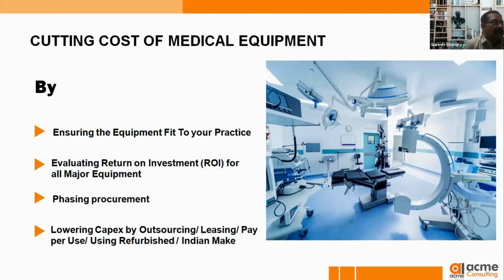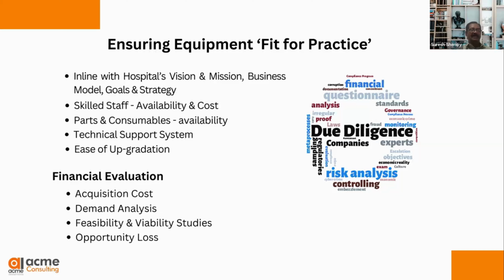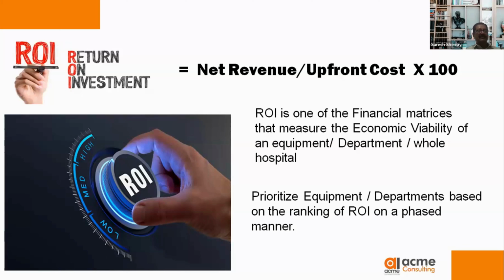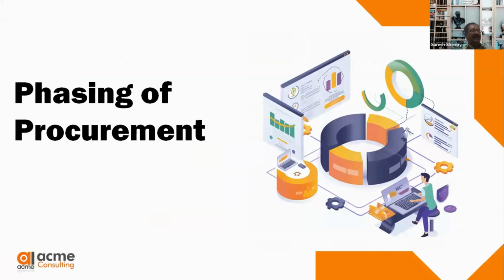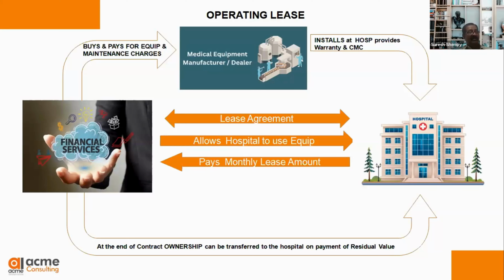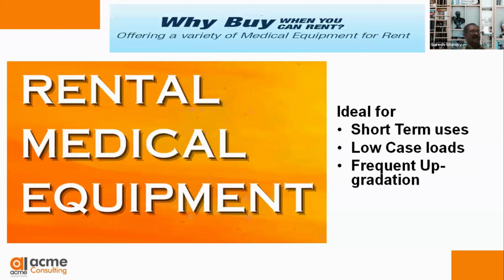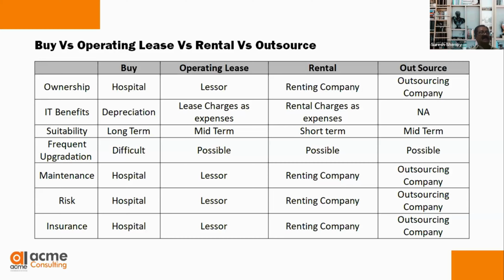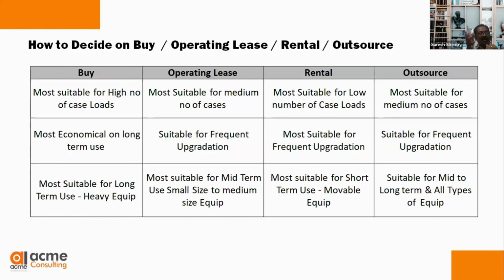Cutting Cost of Medical Equipment - Suresh Shenoy, Sr. Vice President, Hospital Projects Head, ACME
1. Medical Equipment forms a large component of a Hospital Project Cost
2. Ensuring Equipments "Fit for Practice" - Financial Evaluation
3. Evaluating Return on Investment (ROI) for all Major Equipment
4. Return on Investment = Net Revenue/Upfront Cost  X 100
5. Rate of Return Depart Wise
6.  Rate on Investment - Several Equip
7. Phasing of Procurement
8. Phasing Procurement purely based on Service Roll-out Plan
9. Lowering Capex
10. Outsource
11. Medical Equipment - Operating Lease
12. Buy Vs Operating Lease Vs Rental Vs Outsource
13. Pay per Use
14. Refurbished Medical Equipment
15. Rental Medical Equipment
16. Make in India - Hospital Equipment Manufacturing
17. AMTZ - Andhra Pradesh Medtech Zone Ltd
18. AMTZ - Andhra Pradesh Medical Technology Zone
19. How to Decide on Buy  / Operating Lease / Rental / Outsource